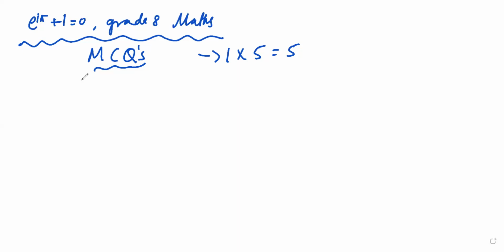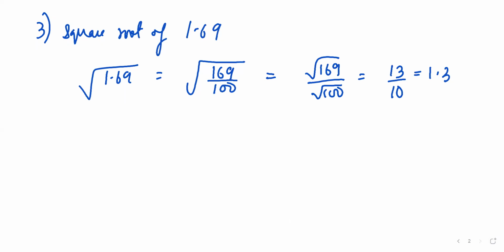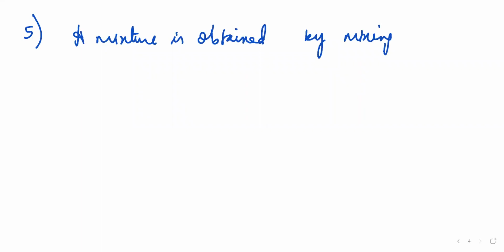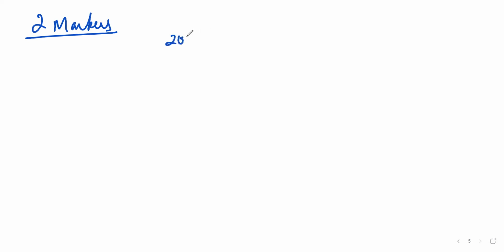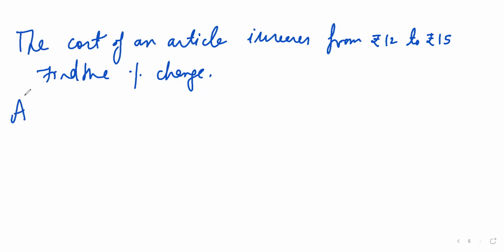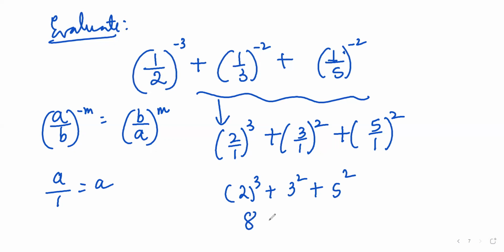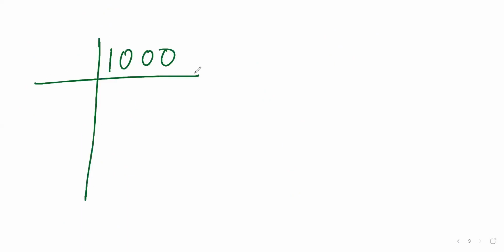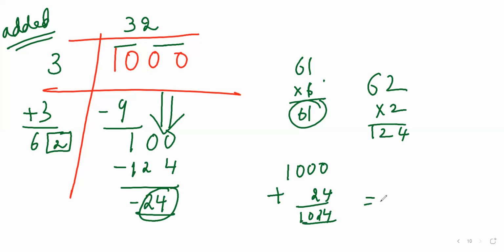Revision UT grade 8 Maths 6Jul2023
RevisionQuestions  for my dear students of grade 8 Maths